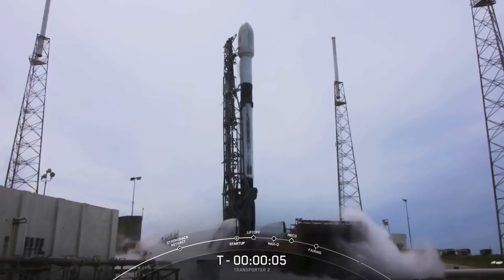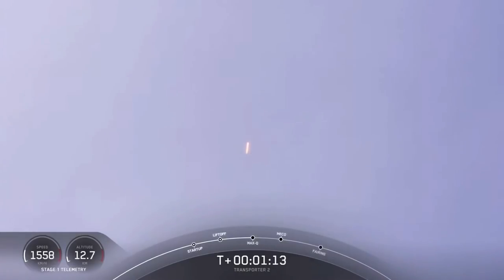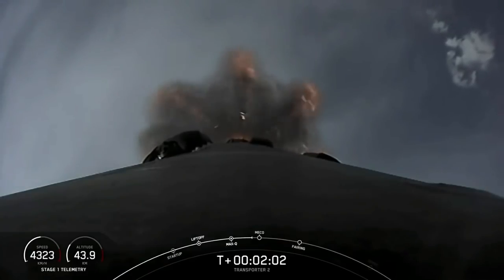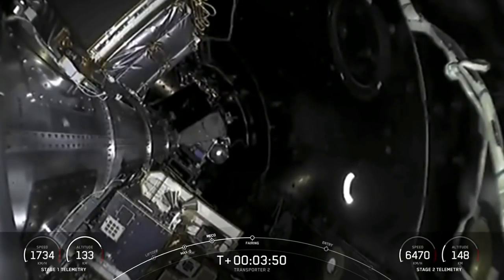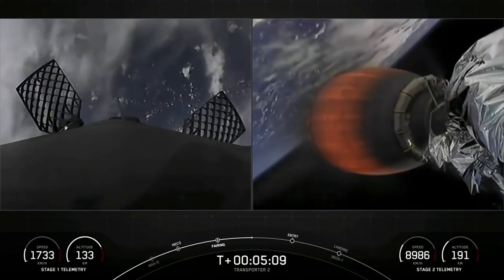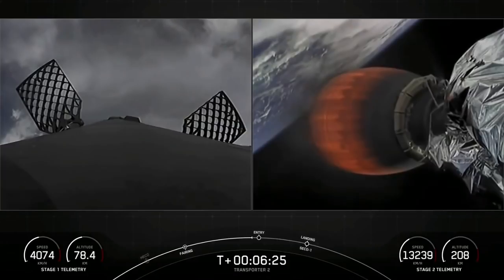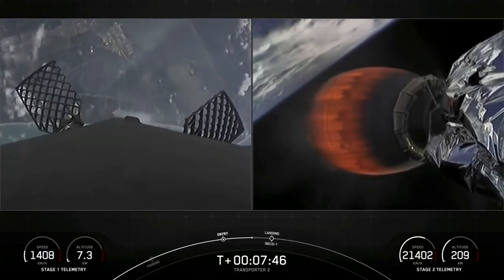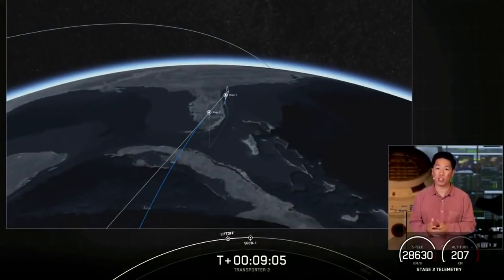SpaceX launches Transporter 2 rideshare, nails LZ-1 landing in Florida!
A SpaceX Falcon 9 rocket launched the Transporter 2 mission, carrying dozens of satellites to polar orbit. The rocket blasted off from Space Launch Complex 40 at Cape Canaveral Space Force Station in Florida on June 30, 2021. Full Story

The first stage of the rocket landed at SpaceX's Landing Zone 1 at the Cape.